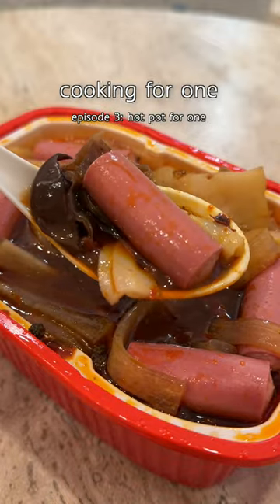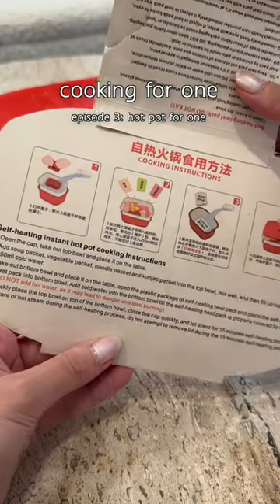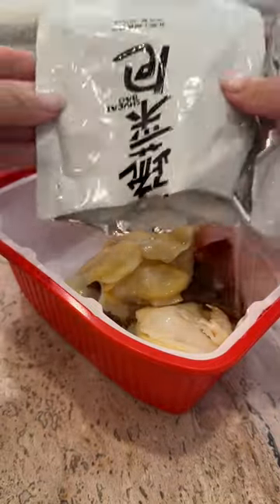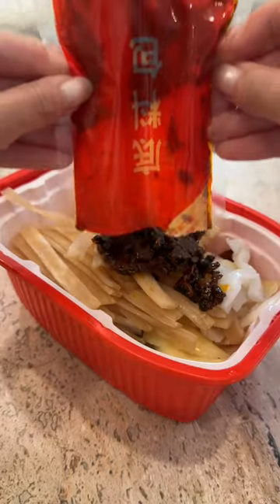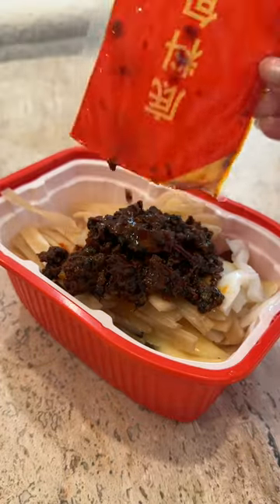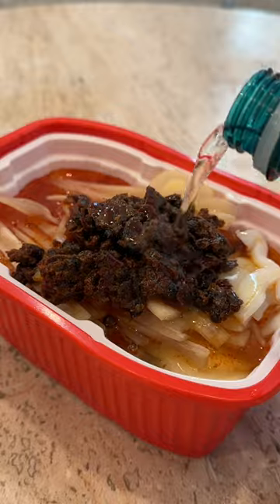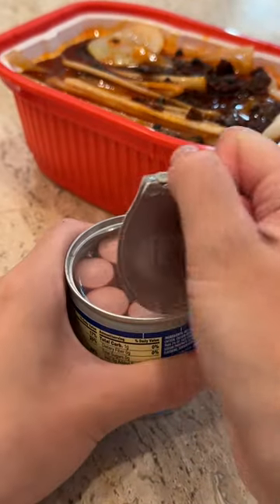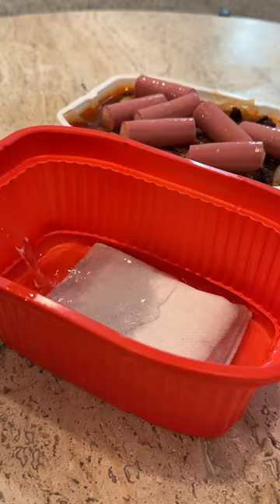Cooking for One Ep. 3: Hot Pot for One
I always keep these instant hot pot kits at home for whenever the craving strikes. Everything you need is right inside and all you need is water to activate it. I also add canned Vienna sausages to make it a more filling meal!